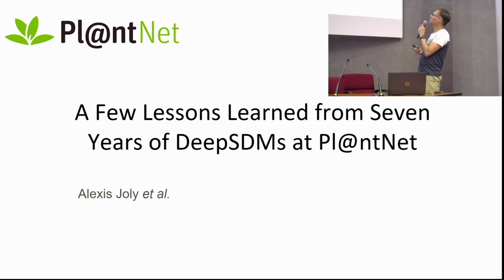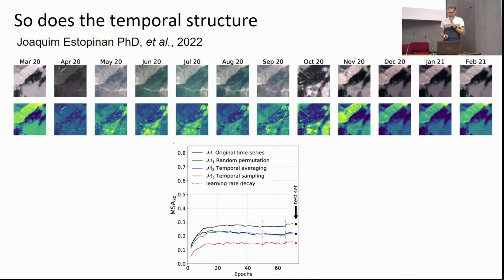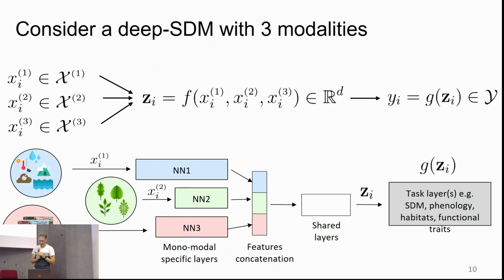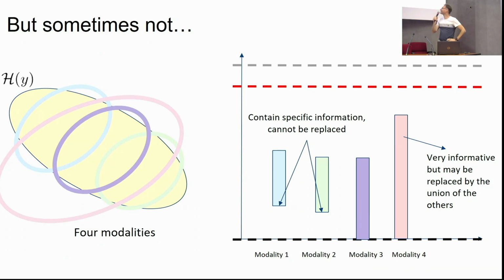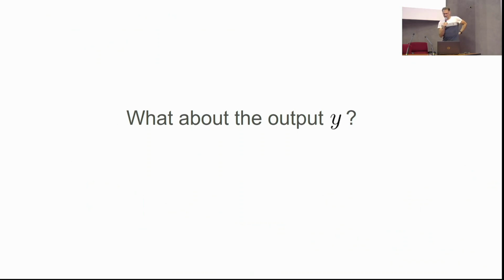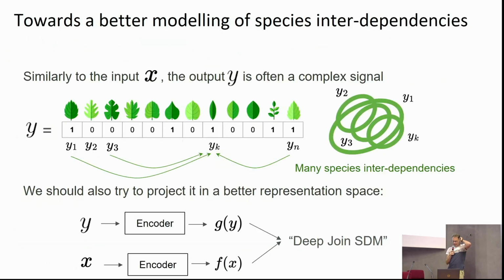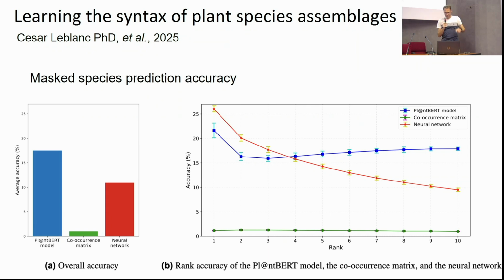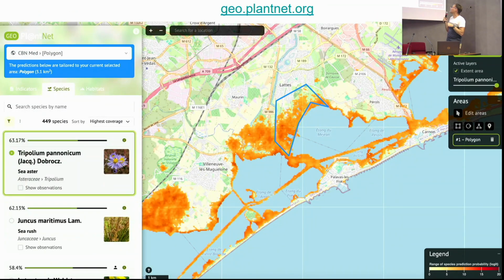A few lessons learned from 7y of DeepSDMs at Pl@ntNet - Alexis Joly - Deep SDM 2025